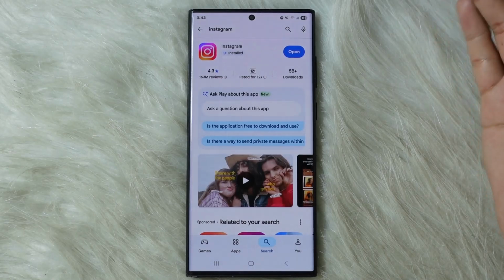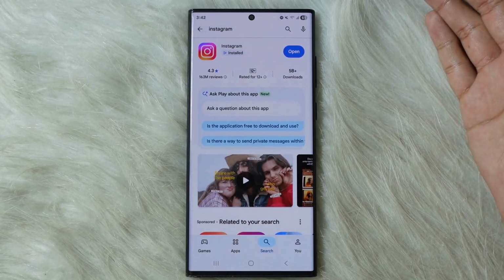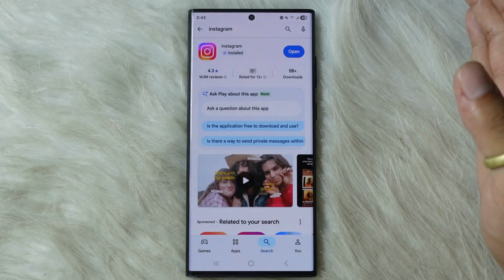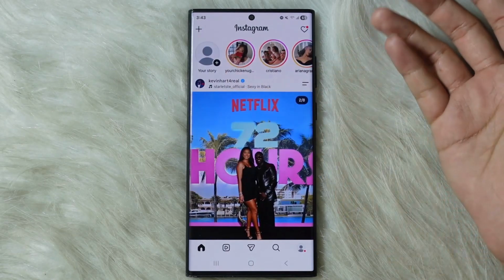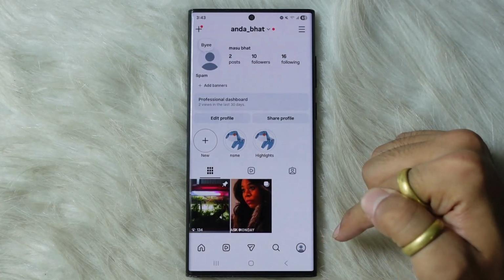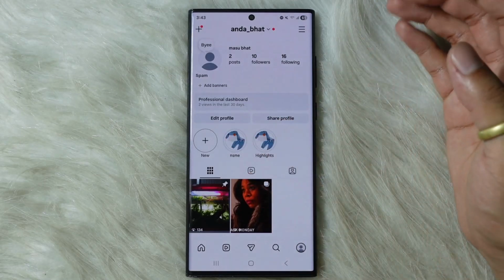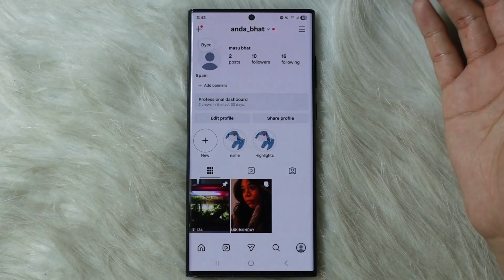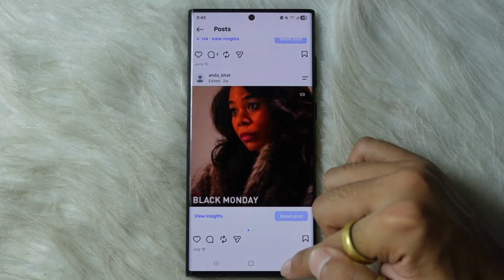HOW TO USE INSTAGRAM GUIDES FEATURE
How to Use Instagram Guides Feature (2026 Update)

Wondering how to use the Instagram Guides feature? In this video, you'll learn the latest update on Instagram Guides and what to use now that the feature has been officially removed. If you're looking for ways to organize and share curated content on Instagram, this tutorial explains the best alternatives available in 2026.

The video explains that Instagram has phased out the Guides feature, and existing Guides are no longer available in their original format. Instead, you'll discover how to organize your content using newer features such as Story Highlights, extended carousel posts, pinned posts, and Saved Collections. These tools allow you to group related content, create step-by-step tutorials, and showcase important posts directly on your profile.

If you've been searching for how to use Instagram Guides, why Instagram removed the Guides feature, or what the best alternatives to Instagram Guides are, this beginner-friendly tutorial covers everything you need to know. Follow along to learn how to curate your content effectively using Instagram's latest features and keep your profile organized for your audience.

If you found this Instagram tutorial helpful, don't forget to like the video, subscribe for more Instagram tips, feature updates, and how-to guides, and leave a comment below if you have any questions.